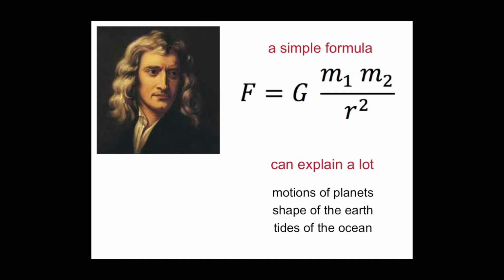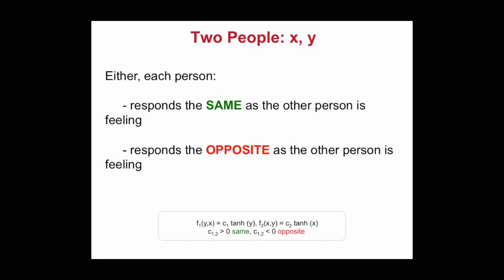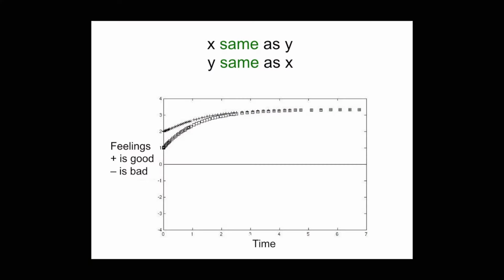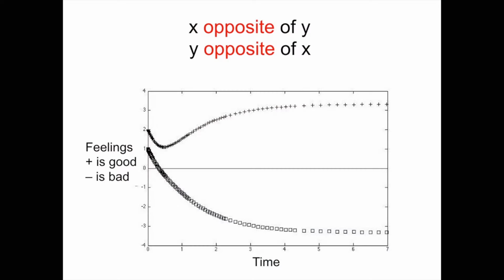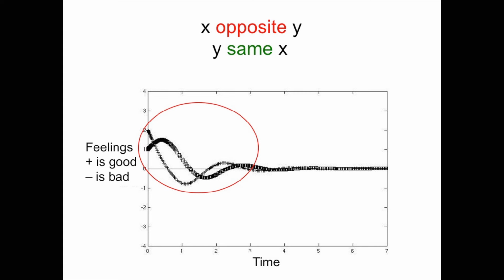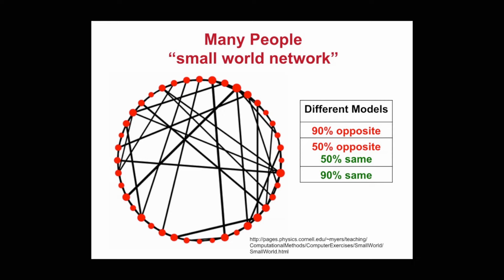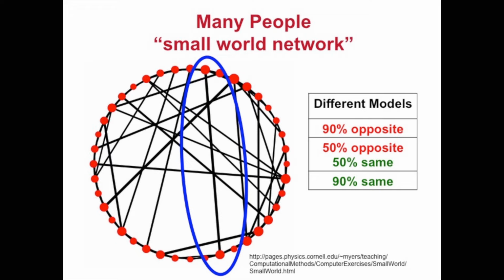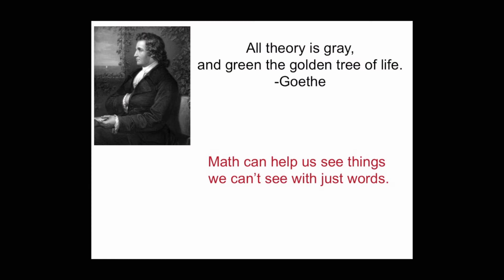[AC4-PEACE] Larry Liebovitch-Cut #3-SEMI-FINAL HI-RES